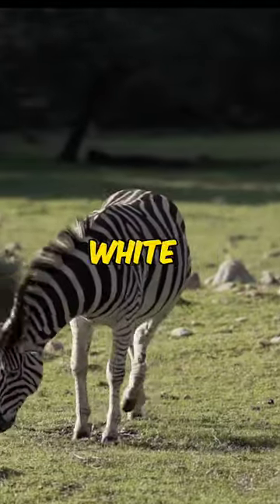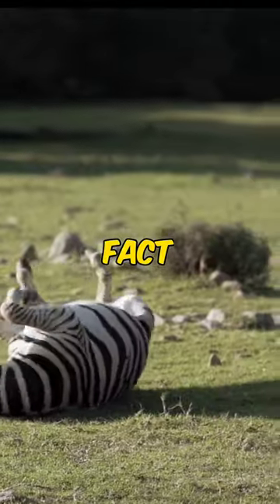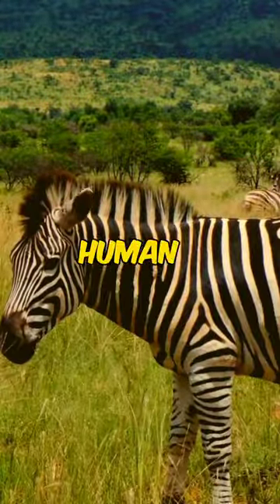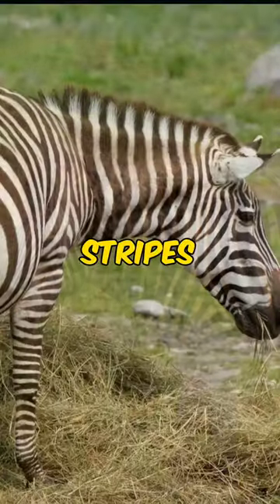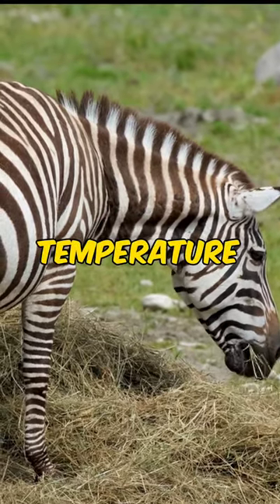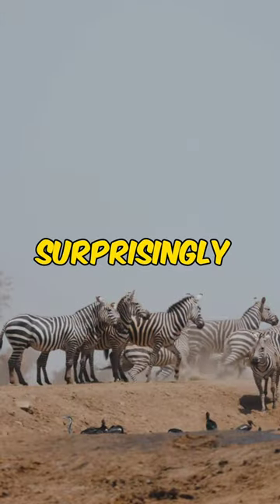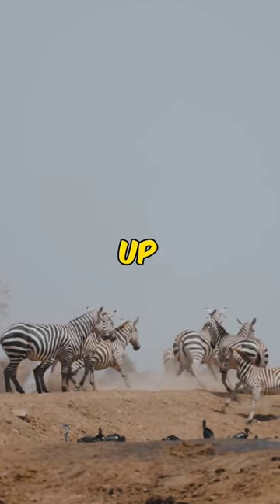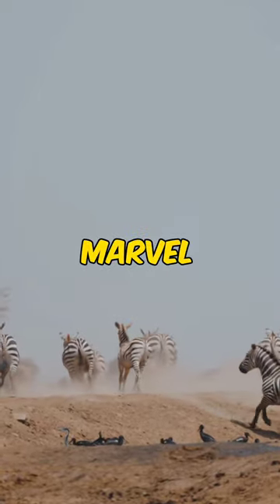Astonishing Facts About Zebras!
🦓 Prepare to be dazzled by the hidden wonders of zebras! Join us in exploring three astonishing zebra facts, from their unique stripe patterns to their incredible defenses against biting flies and their lightning-fast sprinting abilities. These zany zebras are a true marvel of nature!